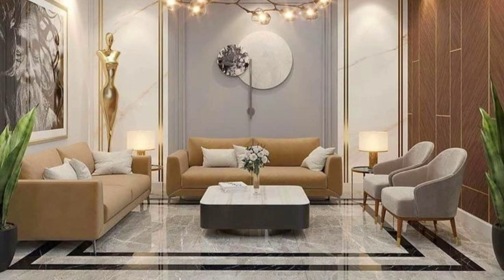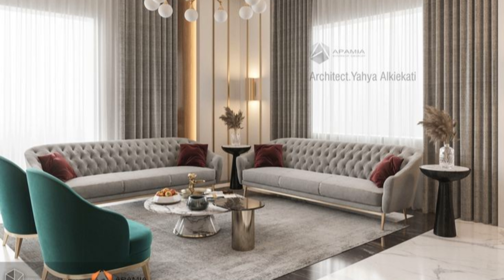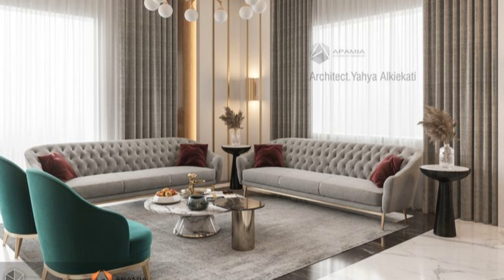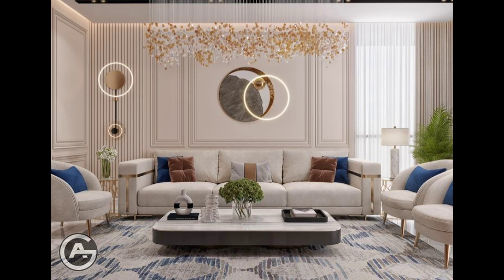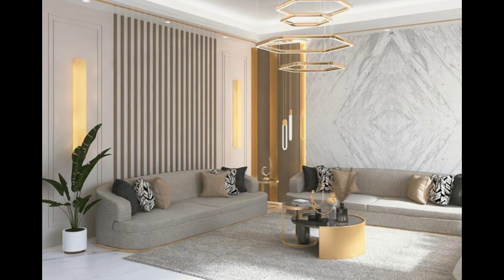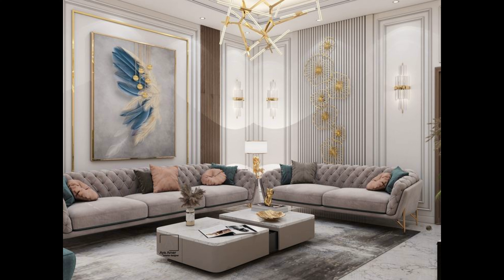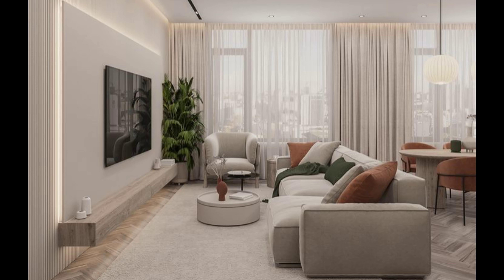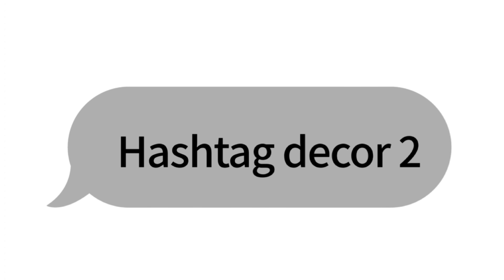Modern Living Room Design Ideas 2023 Home Interior Wall Decorating Ideas | Living Room Makeover P3